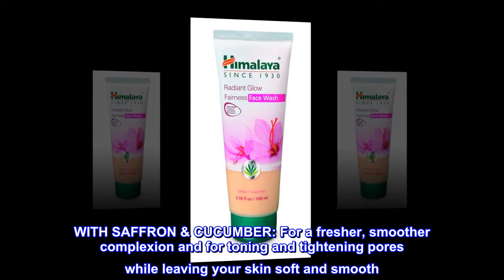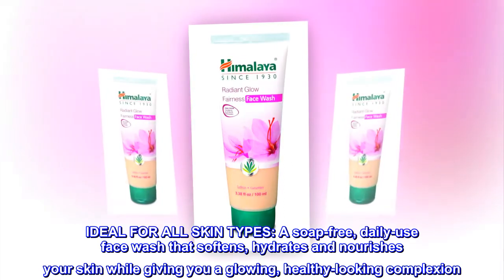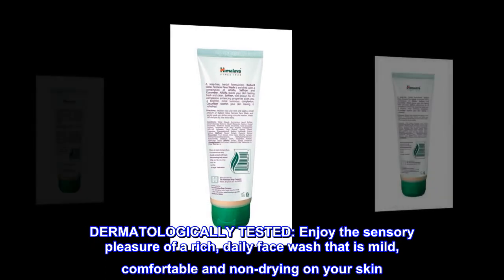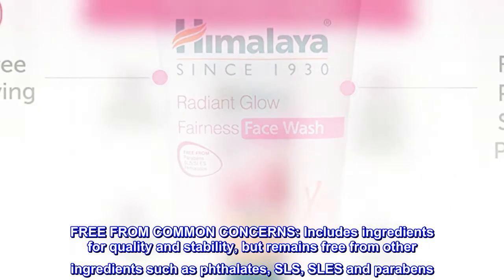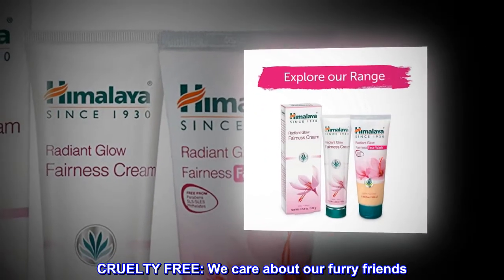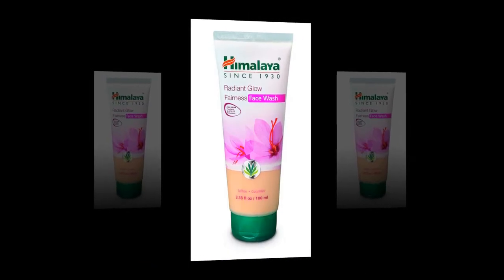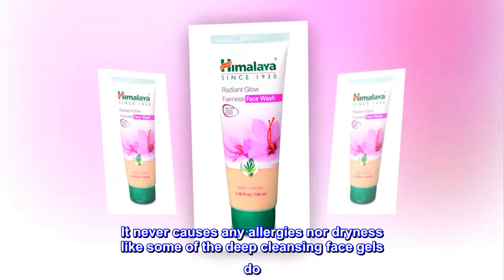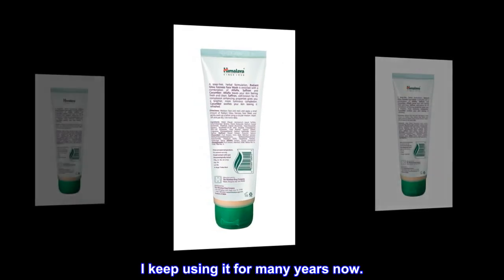Himalaya Radiant Glow Fairness Face Wash for Clear, Glowing Skin, and Pore Minimizer for Even Skin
WITH SAFFRON & CUCUMBER: For a fresher, smoother complexion and for toning and tightening pores while leaving your skin soft and smooth
IDEAL FOR ALL SKIN TYPES: A soap-free, daily-use face wash that softens, hydrates and nourishes your skin while giving you a glowing, healthy-looking complexion
DERMATOLOGICALLY TESTED: Enjoy the sensory pleasure of a rich, daily face wash that is mild, comfortable and non-drying on your skin
FREE FROM COMMON CONCERNS: Includes ingredients for quality and stability, but remains free from other ingredients such as phthalates, SLS, SLES and parabens
CRUELTY FREE: We care about our furry friends. That’s why we never test our personal care products on animals
Very natural and feels great
My favorite ever face wash. It never causes any allergies nor dryness like some of the deep cleansing face gels do. my skin feels soft and smooth. it also smells very nice but not overwhelming. I keep using it for many years now.